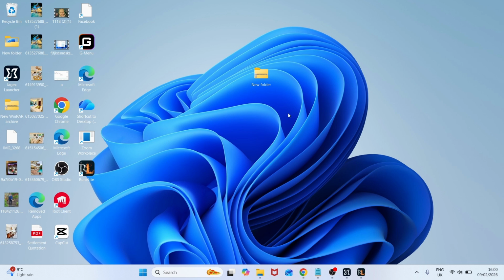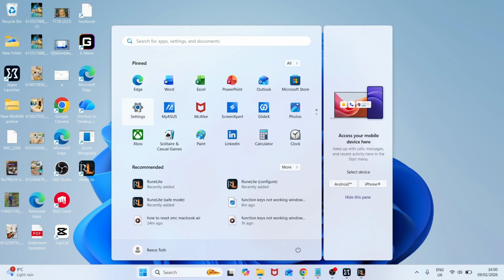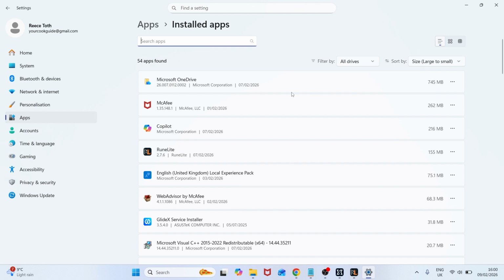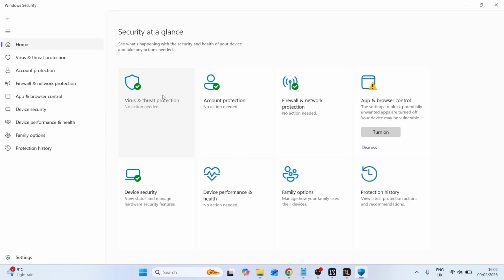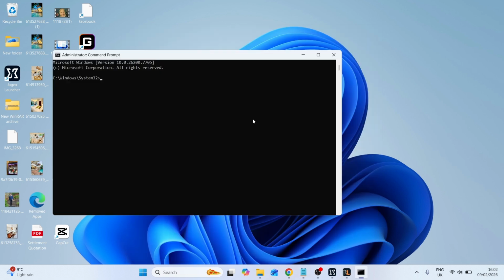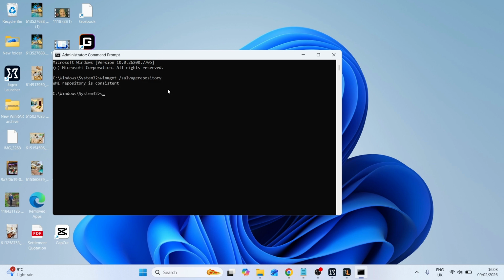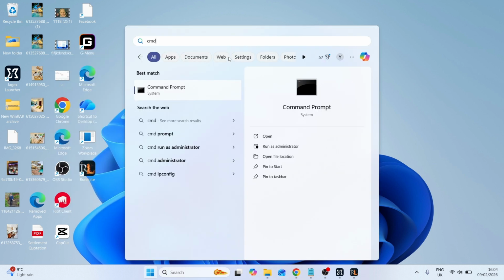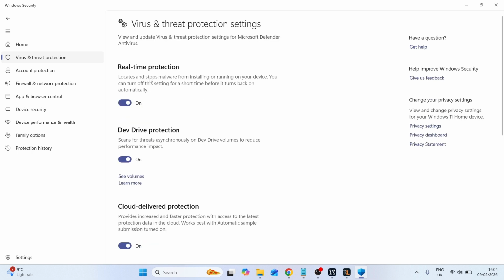How To Fix Real Time Protection Not Turning On In Windows 11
In this video, you’ll learn how to fix real-time protection not turning on in Windows 11. We cover common causes like conflicting antivirus software, registry settings, and system file issues. This guide walks you through safe troubleshooting steps to re-enable real-time protection.

Command:
"C:\Program Files\Windows Defender\mpcmdrun.exe" -wdenable